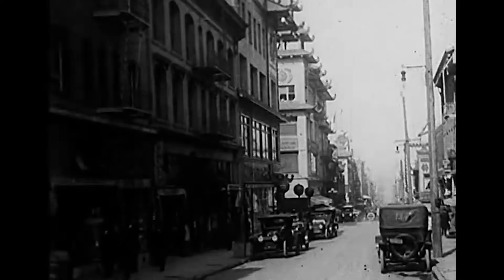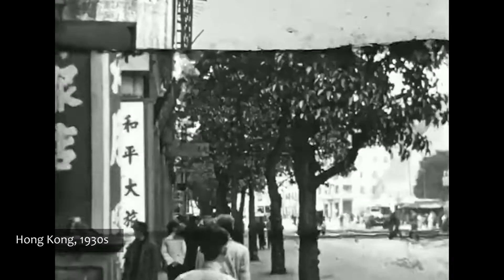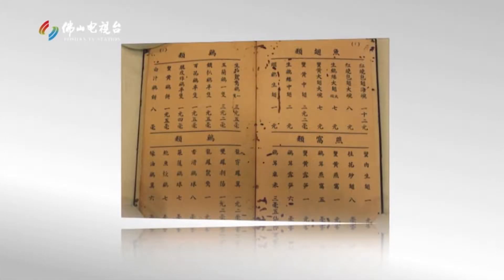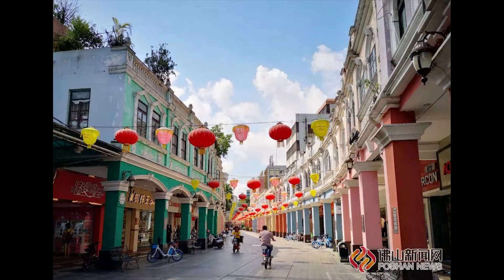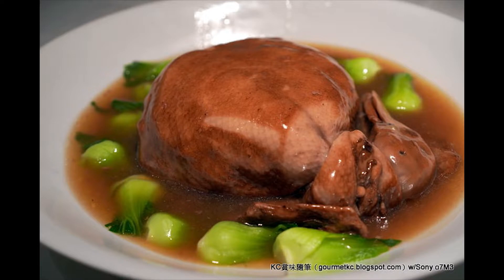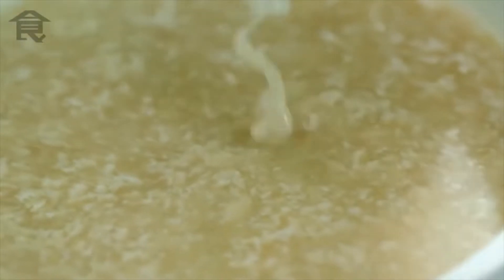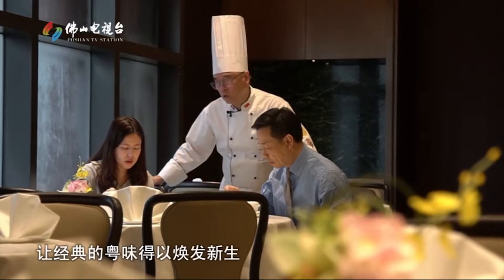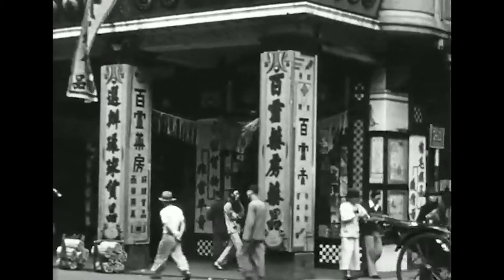Cantonese Dishes That Never Made It to the U.S.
In this episode we will go through a few new dishes that were created from the 30’s to 60’s in Guangdong and Hong Kong as a juxtaposition to the Chinese dishes created in the United States such as General Tso's chicken, orange chicken and sweet and sour pork.

Timestamps:
0:00 Intro
1:15 Luk Kwok Hotel 1933
2:51 Daliang wild chicken roll
3:56 Eight treasure duck
5:07 Partridge congee